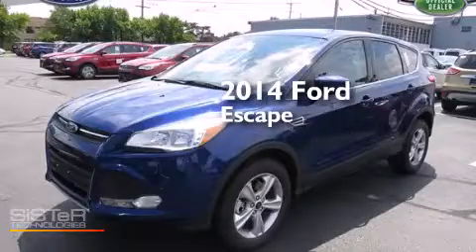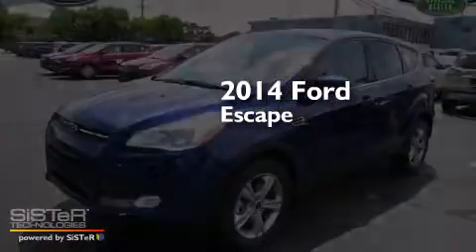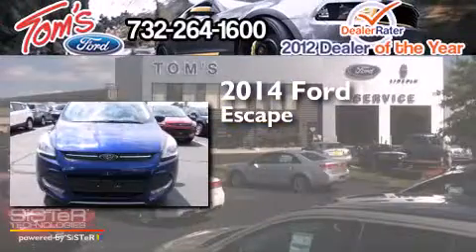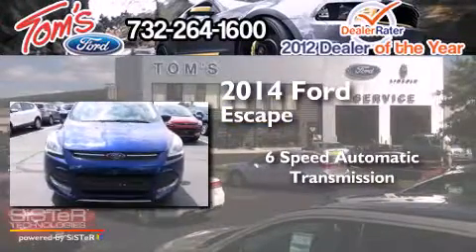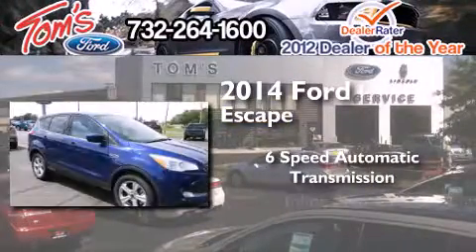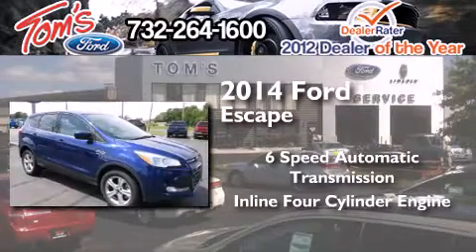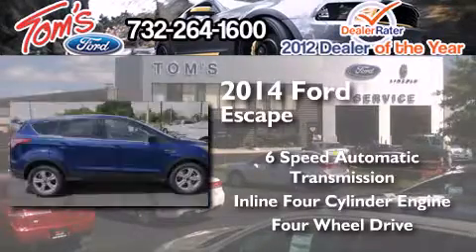2014 Ford Escape Woodbridge NJ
We have been honored to serve the Keyport NJ area , we promise that your experience at our dealership will exceed your expectations ! Year : 2014 Make : Ford Model : Escape Engine : 1.6L 4 cyls Trans .